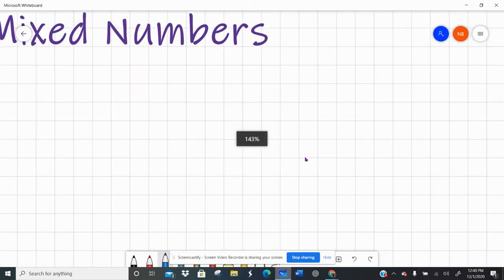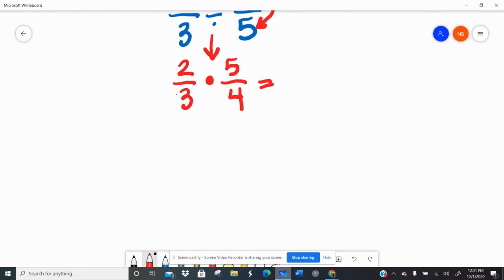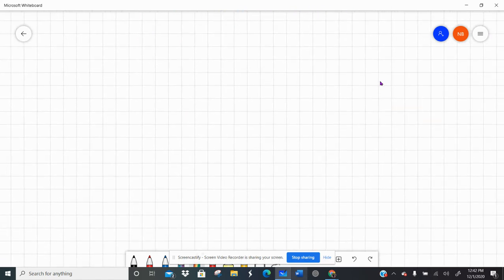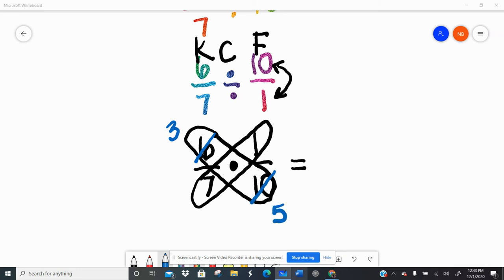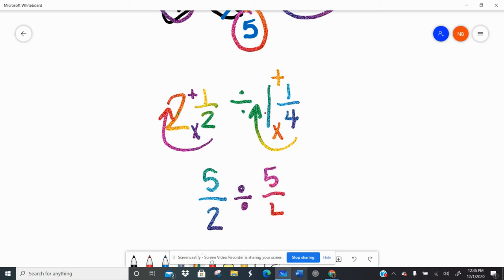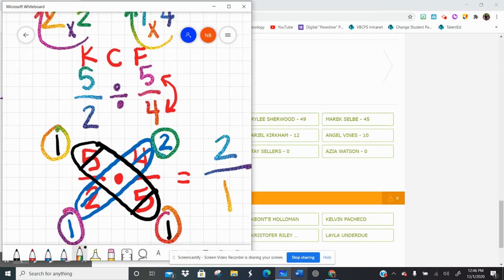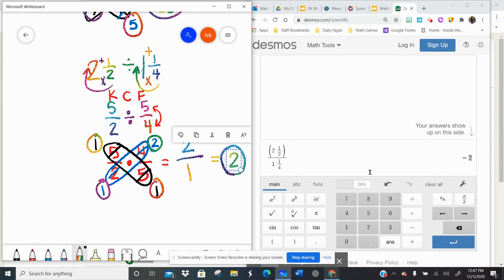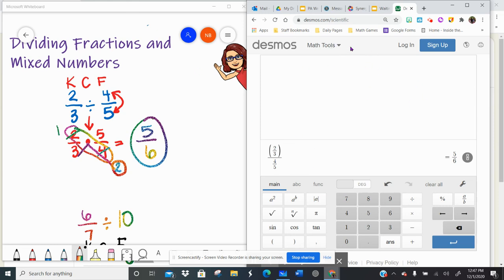Dividing Fractions and Checking work on the Calculator!